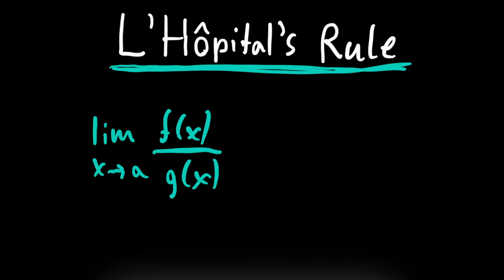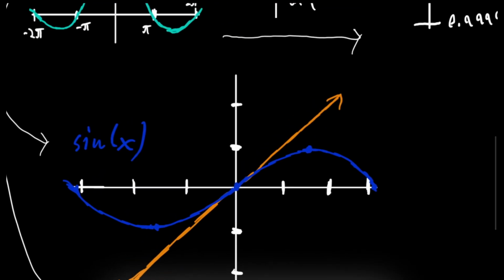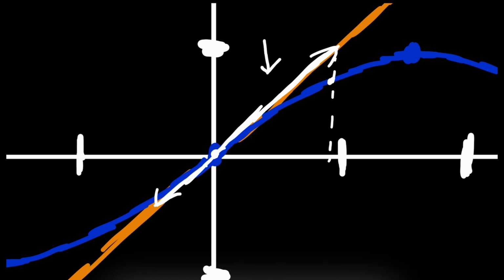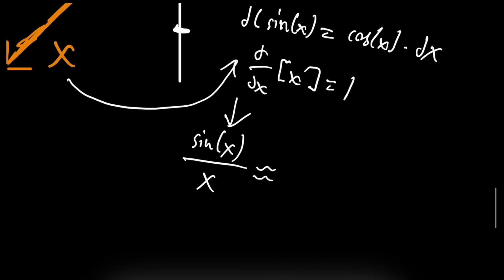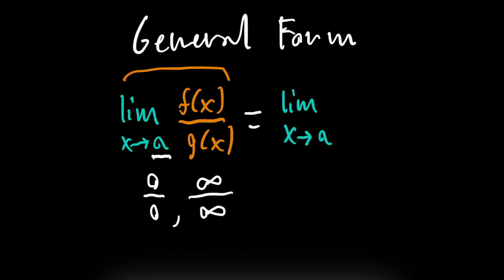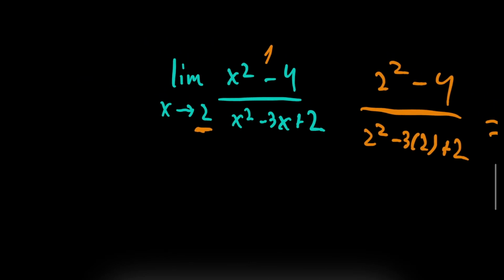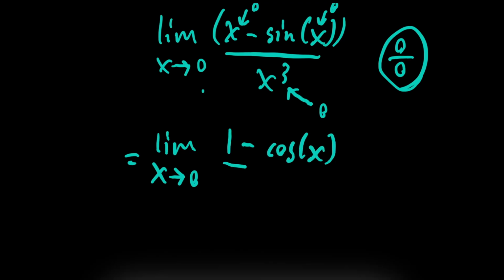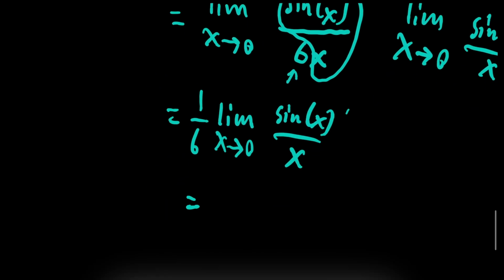L'Hôpital's Rule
(Screw you Prithviraj)

A video diving into the intuition and application of L'Hôpital's rule. Please comment any suggestions you have to help improve these videos.